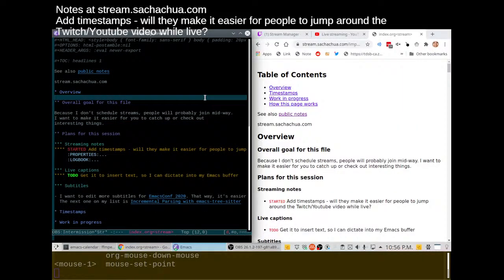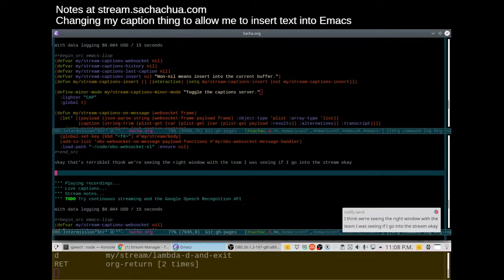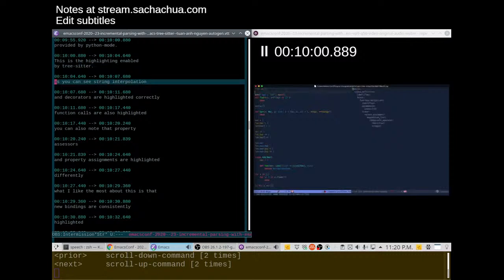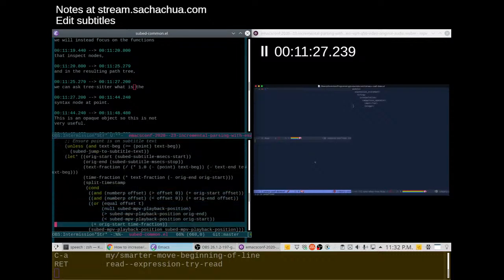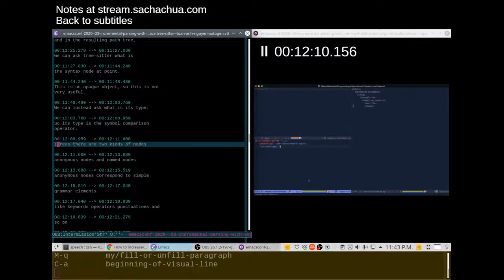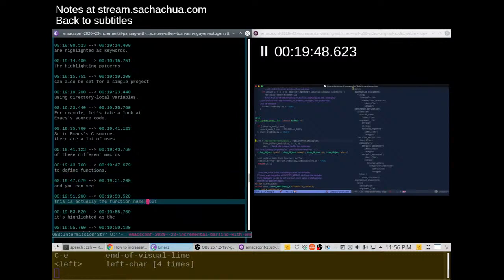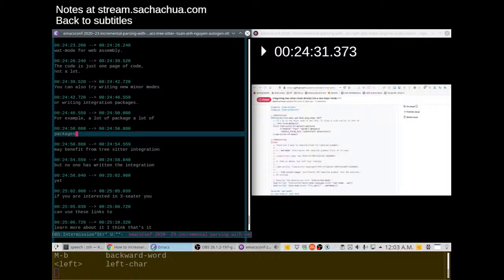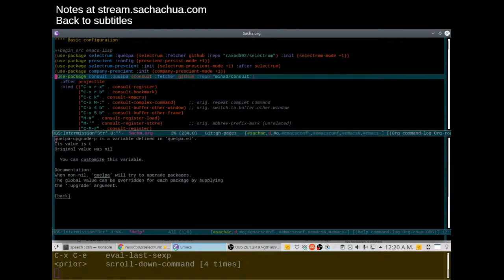Emacs Life: Tinkering with stream notes and subtitles